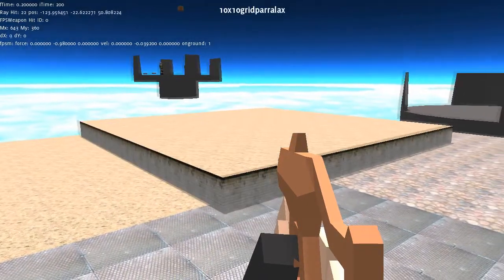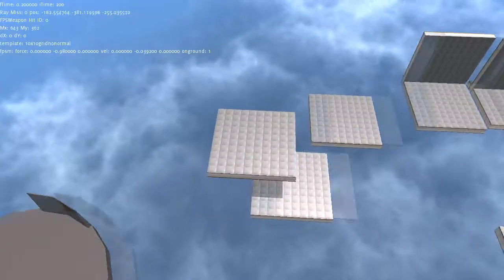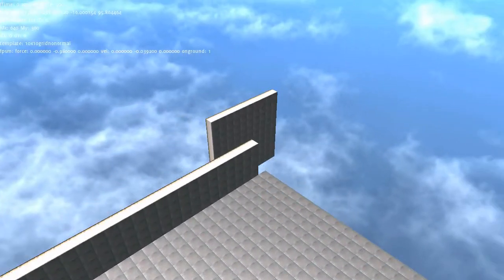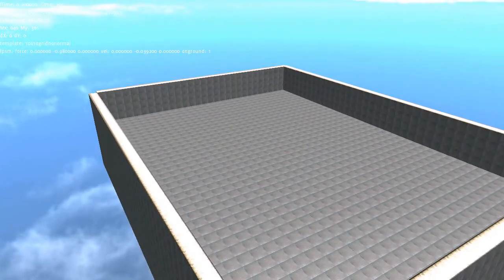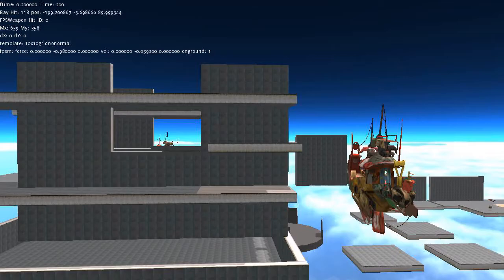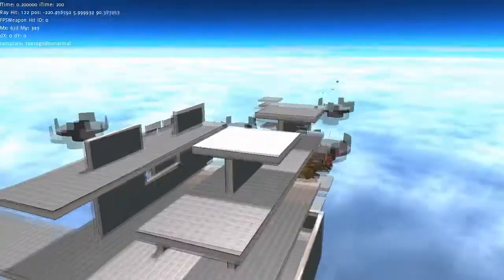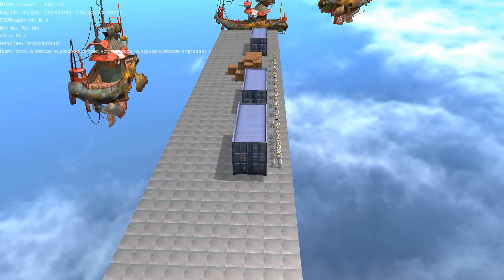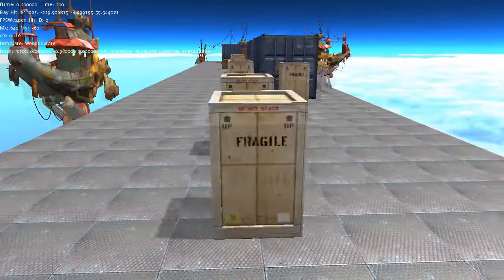EverSky:Hope developer diary 15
Its a long one, but I'm trying to explain why building needed two modes. I forgot to show the UI! arrgh, next update. Anyway, sorry for the length.